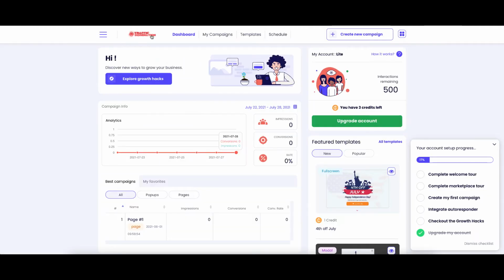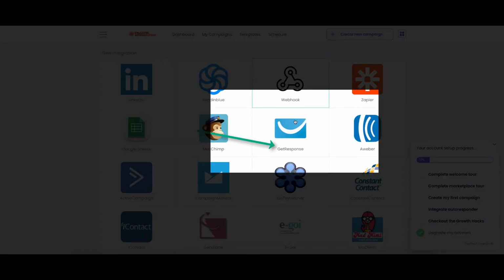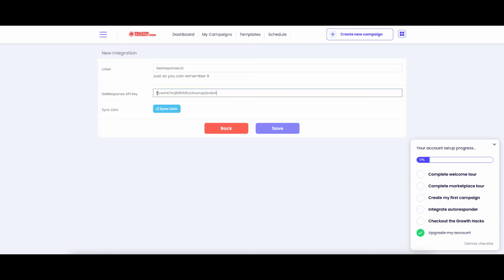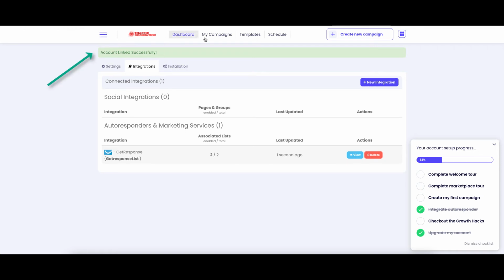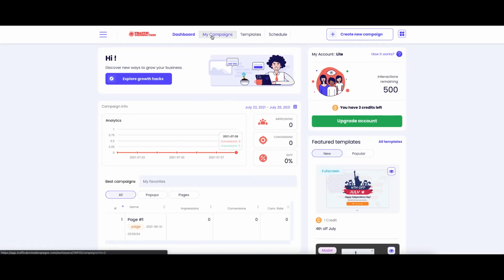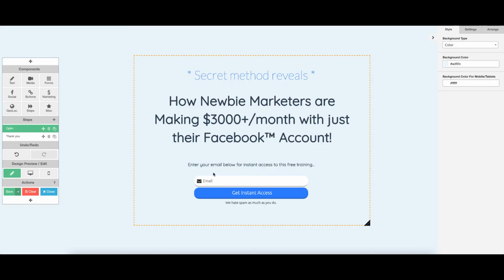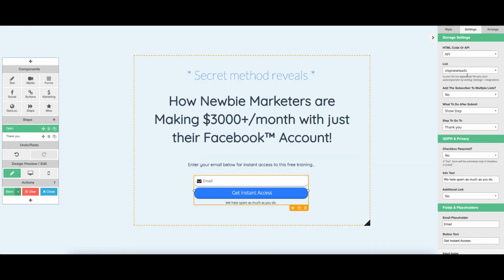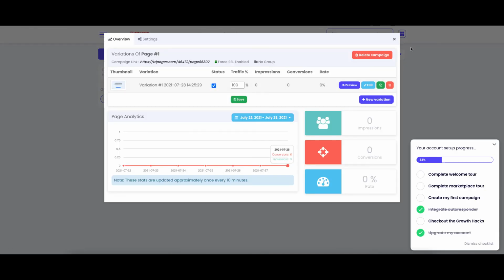Email Marketing - How To Find Your Getresponse API Key And Connect With Tdpages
In This video am going to show you how to find your Getresponse Api Key and connect it with Tdpages

Appreciate you all Peace and Love